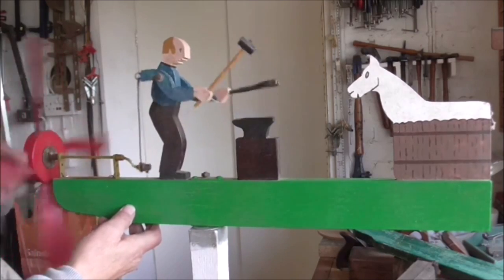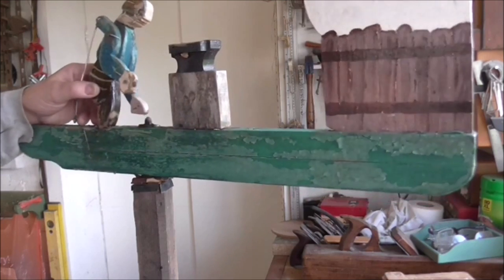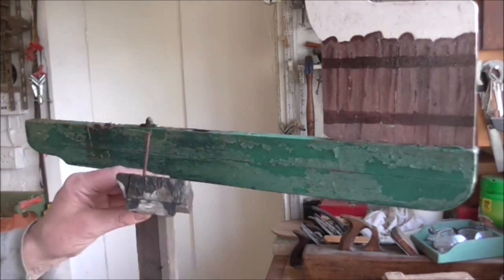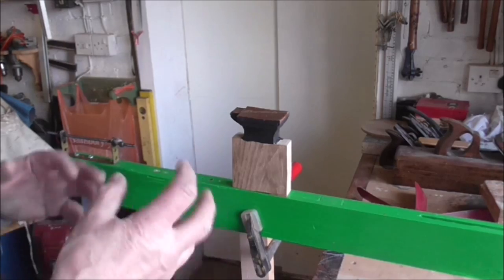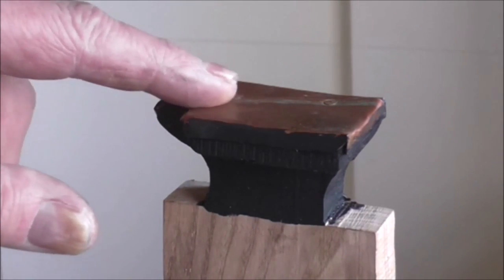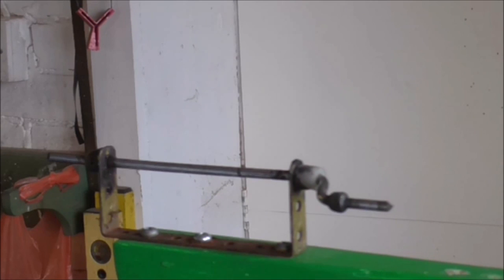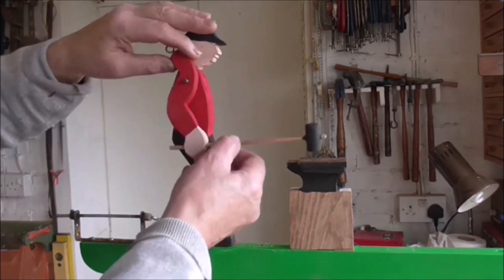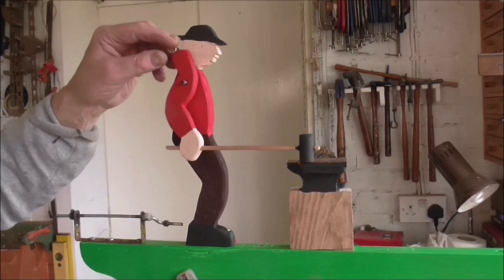Whirligig hints and Tips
Hints and tips on making and repairing whirligigs. In this video I explain some of the features of whirligig construction and cover some of the working principles.